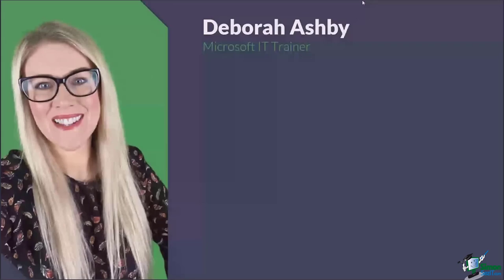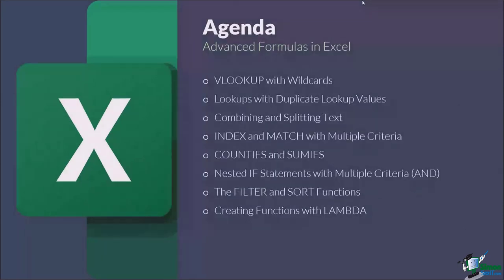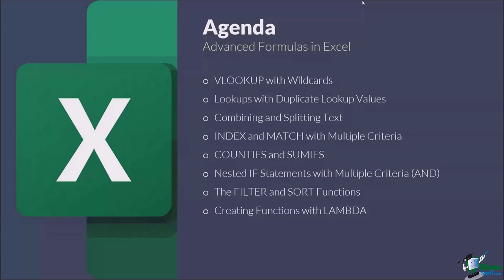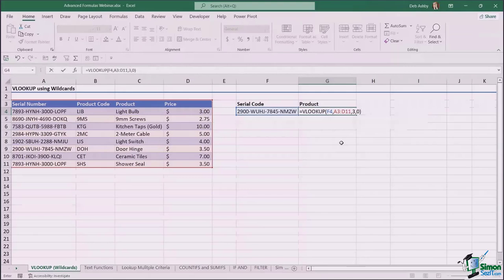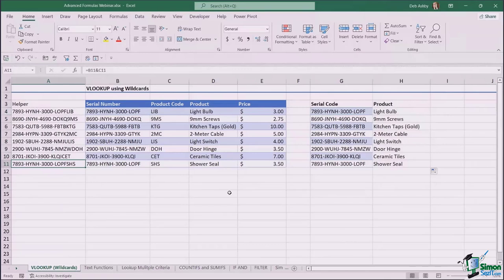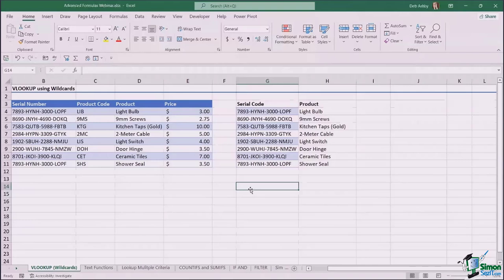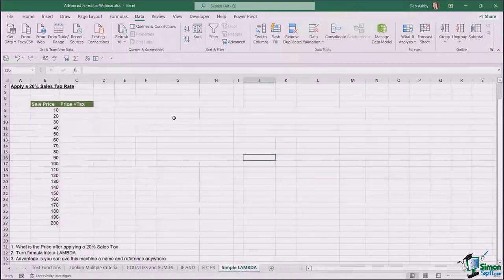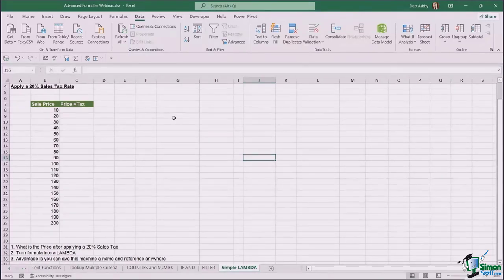Learn Advanced Formulas in Excel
In this Advanced Formulas in Excel tutorial, we'll talk about the VLOOKUP formula before moving on to discuss lookups with multiple criteria.
We'll also discuss combining and splitting texts, INDEX and MATCH with multiple criteria, COUNTIFS and SUMIFS, and more.
Finally, we'll take a look at the LAMBDA formula and how you can create your own functions with LAMBDA.